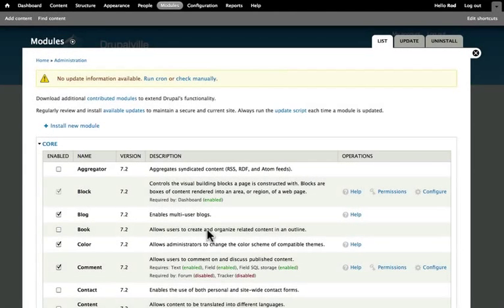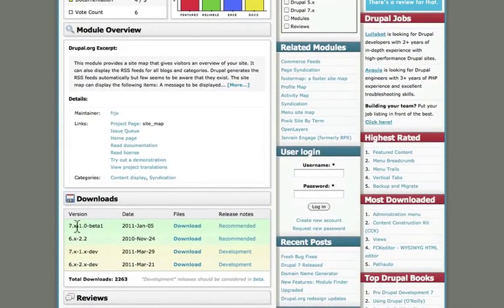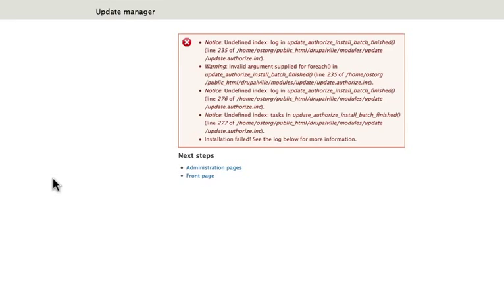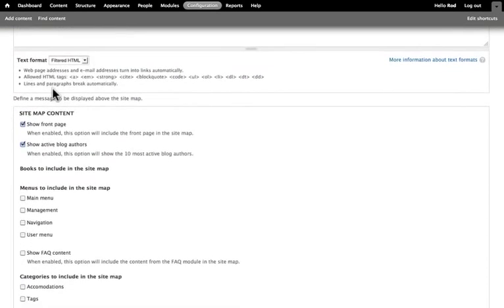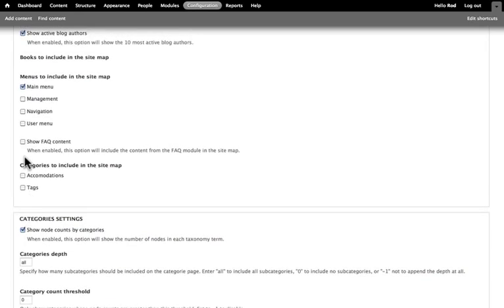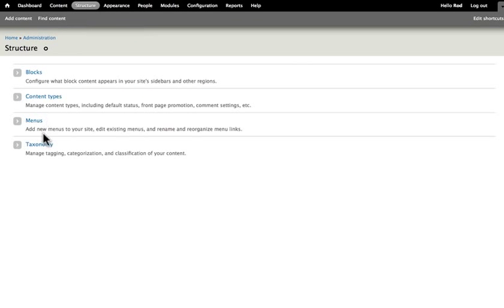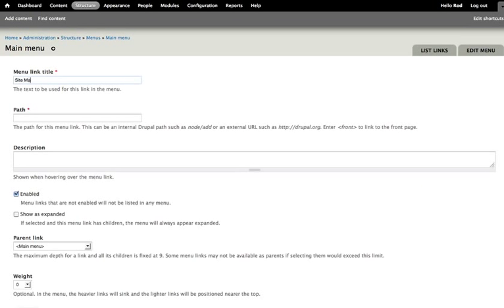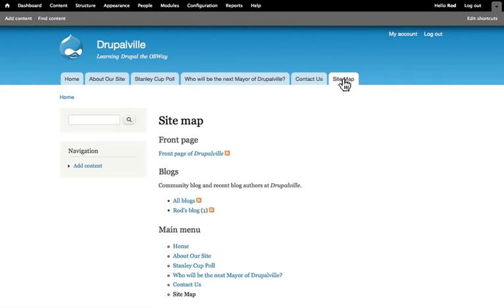Creating a Drupal Sitemap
How can you create a sitemap to help Google index your Drupal site? Find out which modules to use in this Drupal intro video.